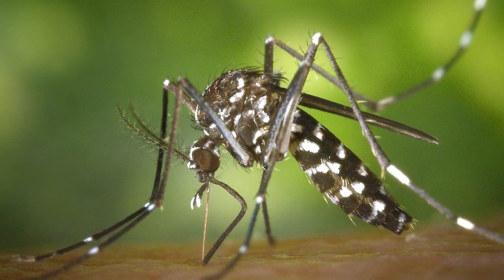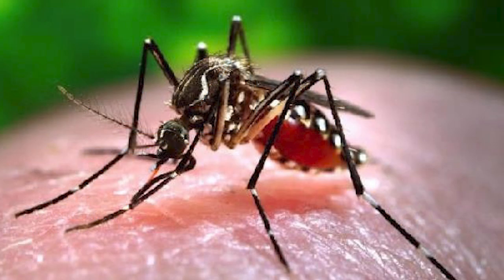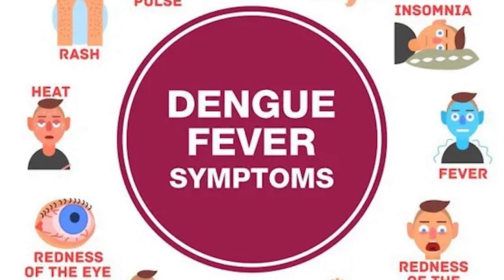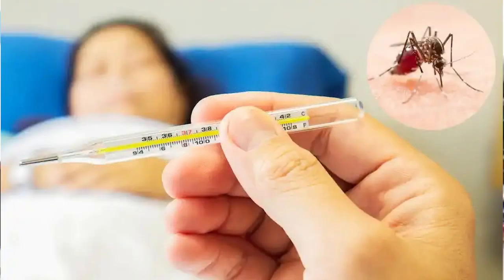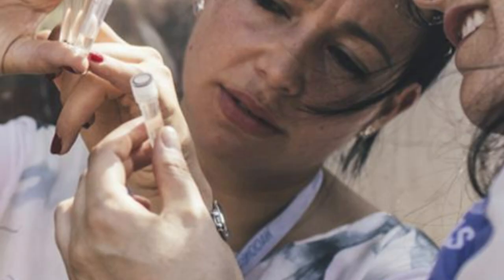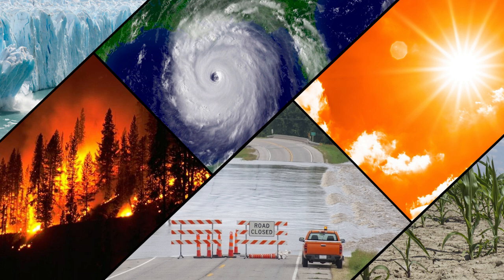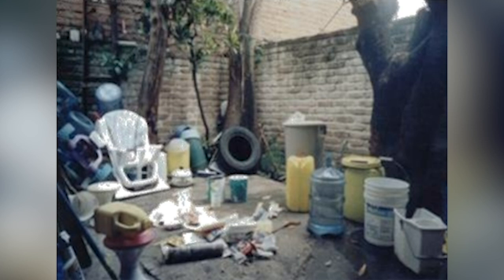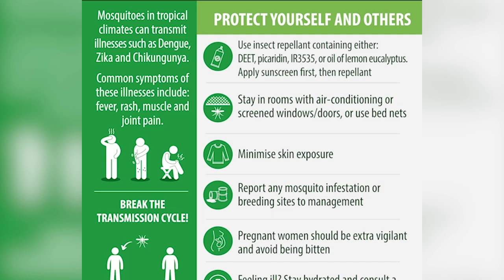: It’s Dengue Season, Let’s Learn About Mosquitoes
Dengue fever is a viral infection transmitted by mosquitoes.  It is common in tropical and subtropical regions.  Most people infected with dengue won’t show symptoms, but if they do, they might experience high fever, headache, body aches, nausea, and a rash.  Fortunately, most recover within one to two weeks.  Dengue fever is on the rise and, as we reported earlier this week, Orange Walk, Cayo and Toledo districts recorded over three hundred cases since the beginning of the season.  News Five’s Isani Cayetano reports.